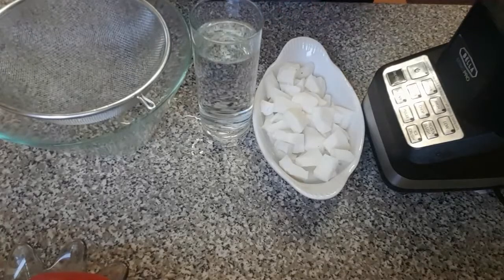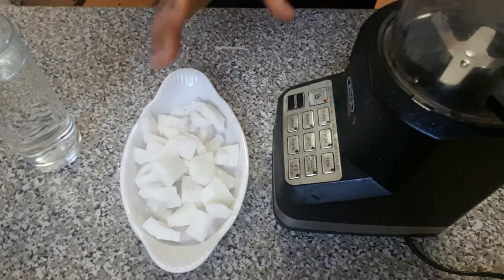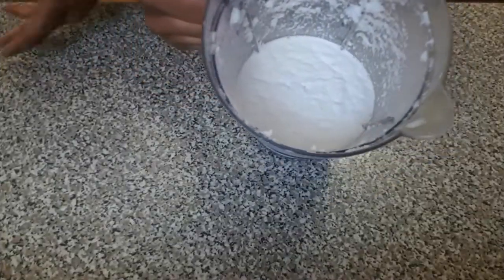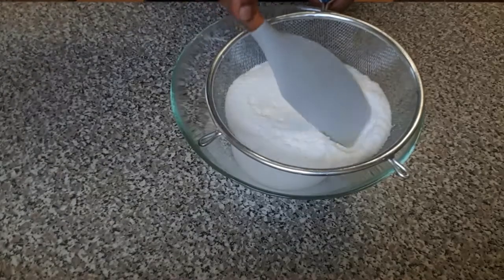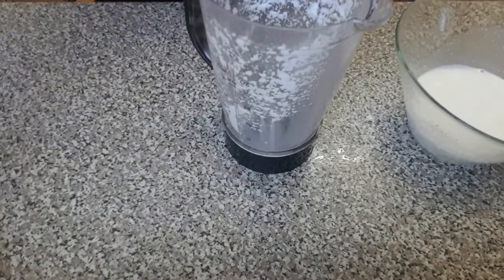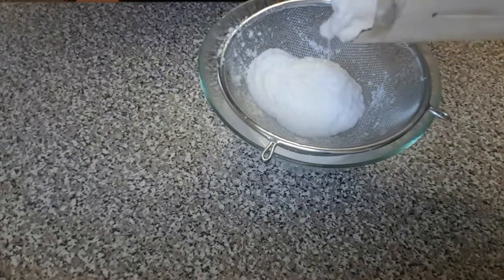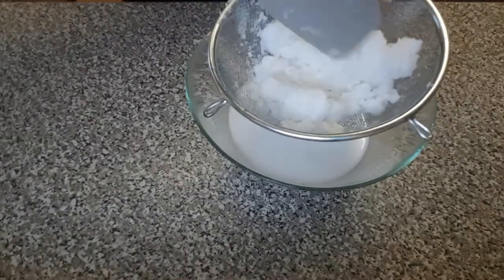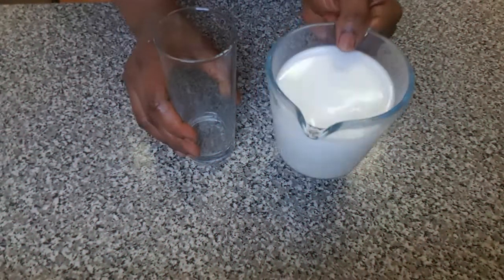HOW TO MAKE BEST COCONUT MILK AT HOME ll QUICK AND EASY HOMEMADE COCONUT MILK ll ShirleyCity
Today I will be sharing with you how to make the BEST COCONUT MILK AT HOME. sit back, watch and enjoy. MANY THANKS for ALL your SUPPORT.